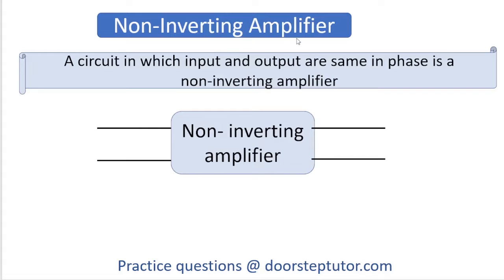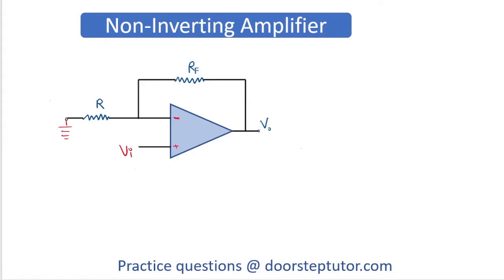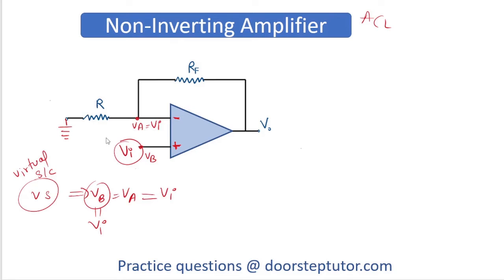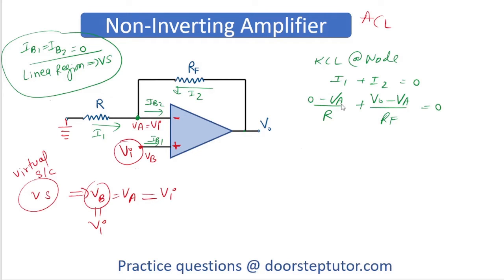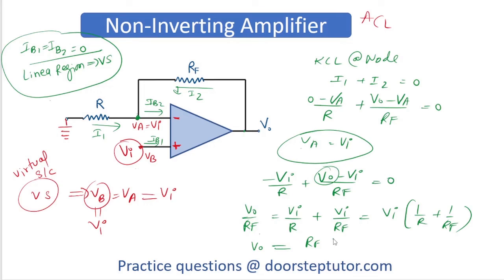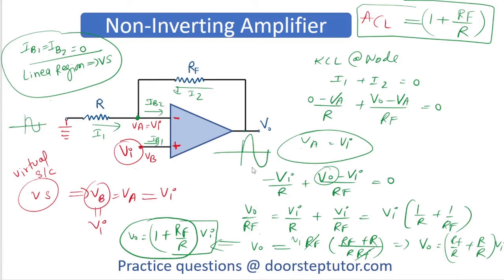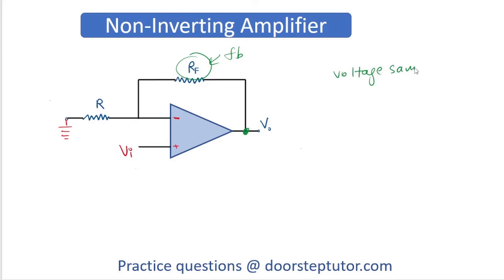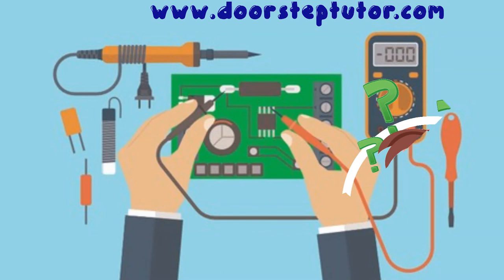Non-Inverting Amplifier (Application of OpAmp) Video Course @ doorsteptutor.com | Electronic Science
Chapters:
0:05 Introduction to OpAmp Applications
0:26 Concept of Non-Inverting Amplifier
0:53 Phase Shift Characteristics
1:16 Deriving Closed Loop Gain
1:41 Virtual Short Circuit Concept
2:47 Applying KCL at Node A

This lecture provides a comprehensive guide on the non-inverting amplifier configuration for UGC NET Electronic Science, covering its phase relationship and voltage gain characteristics. We walk through the derivation of the closed-loop gain using the virtual short-circuit concept and Kirchhoff's Current Law (KCL). You will also learn how this amplifier serves as a foundation for understanding the voltage follower application in linear electronics.